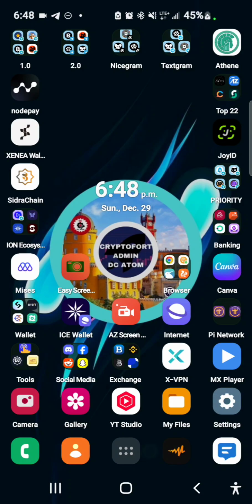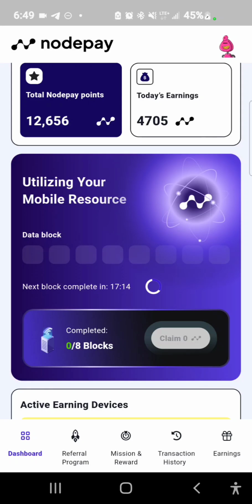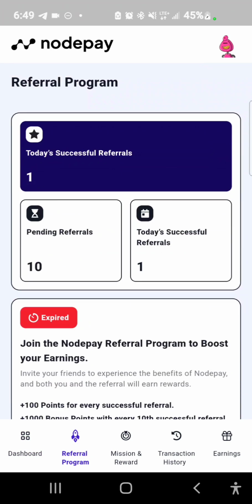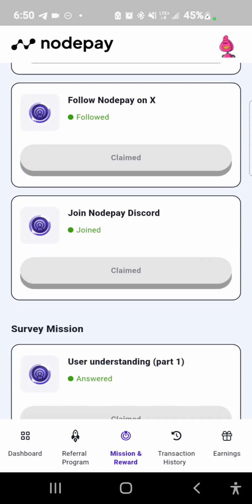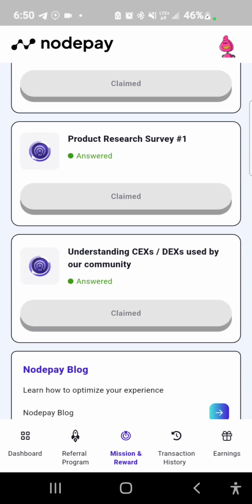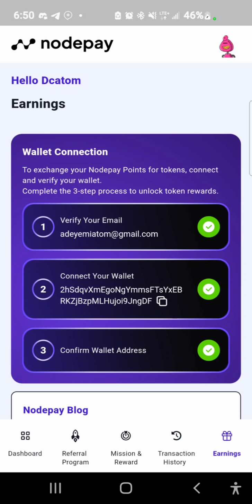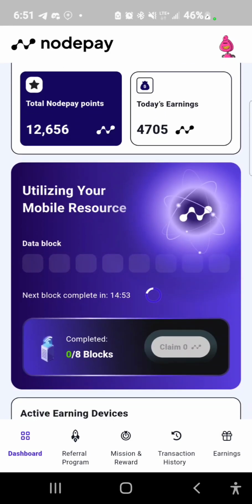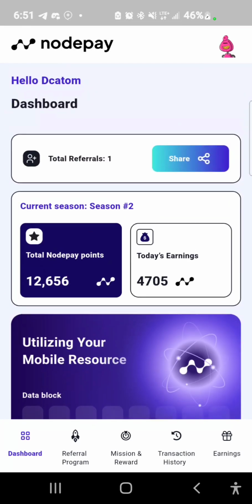How To Use NodePay Android App | NodePay Season 2 | Earning NodePay Points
Nodepay
Join Nodepay Season 2 Now
After Successful Registeration
Downlaod Android App or IOS App
Login
Complete Several Missions To Earn More
Link Your Socials
Submit Your Solana Wallet Address
Keep Farming
Season 2 Ends Dec 31st ... Connect Your Wallet & Socials Before Dec 31st.

Wanna Be A Part Of My WhatsApp Group & Channel?